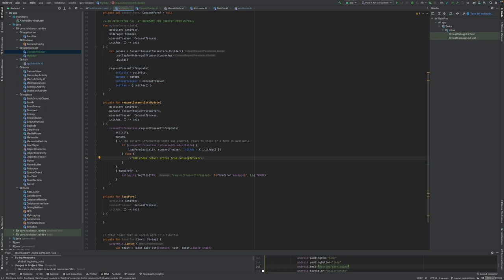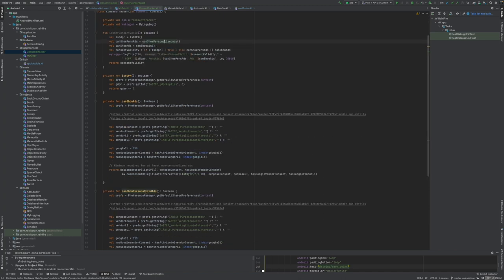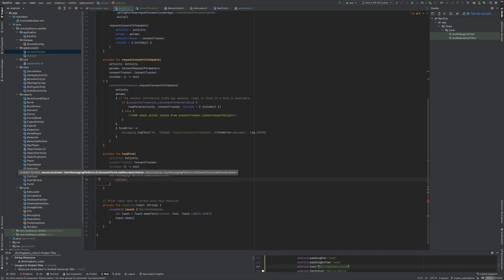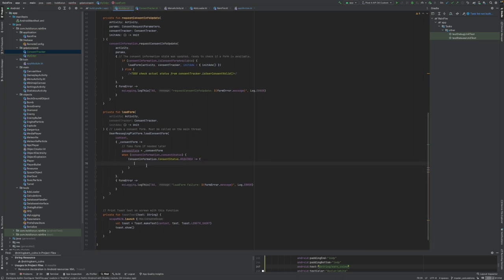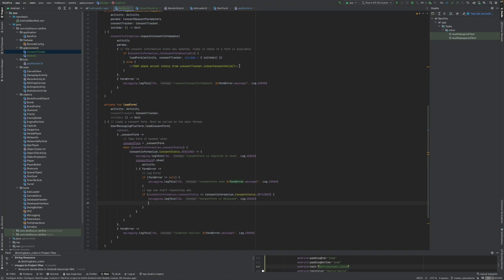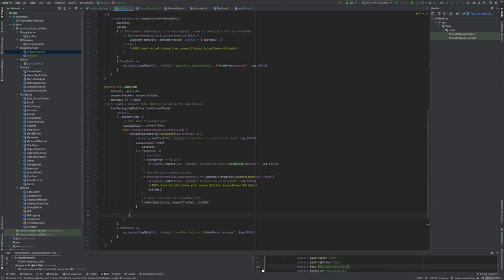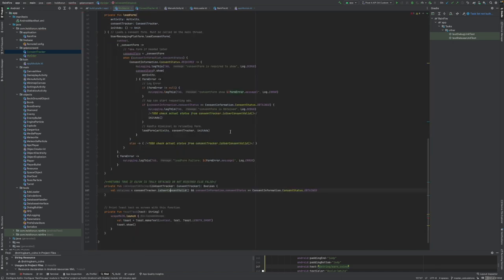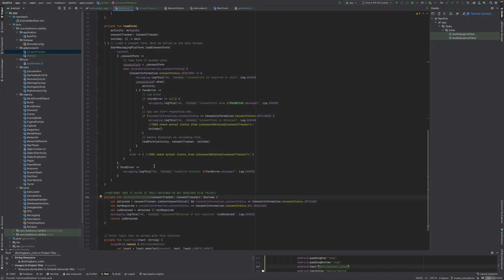How to code GDPR consent with Kotlin part 3